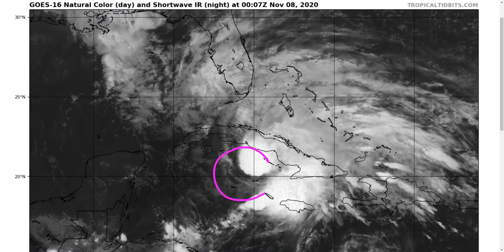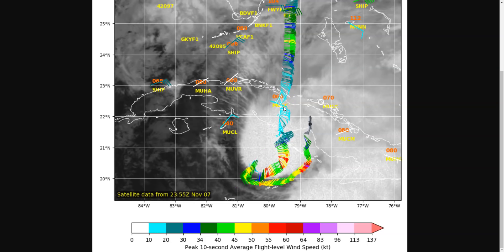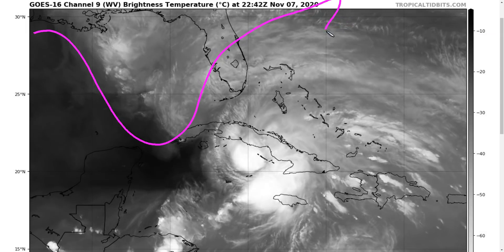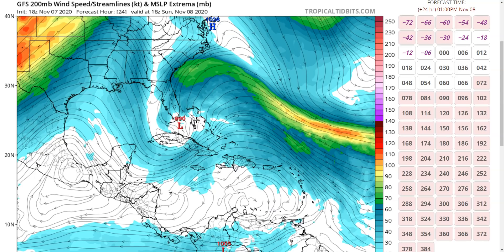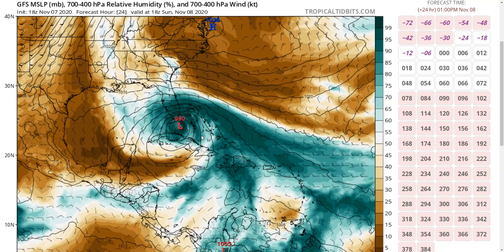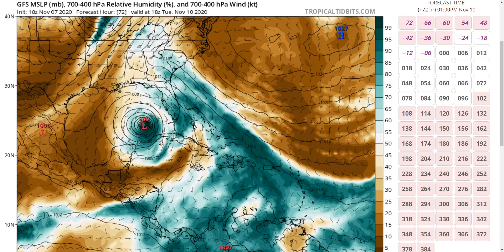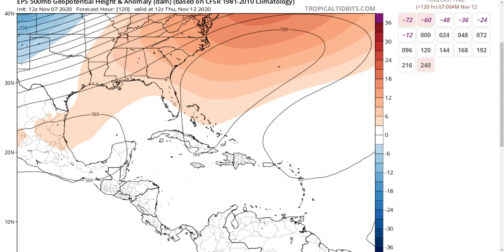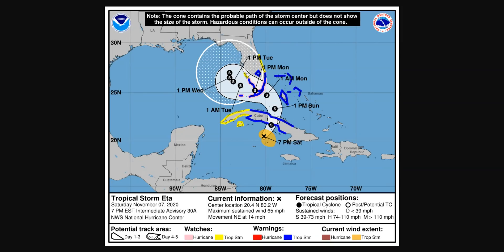Eta Strengthening as it Approaches Cuba and South Florida